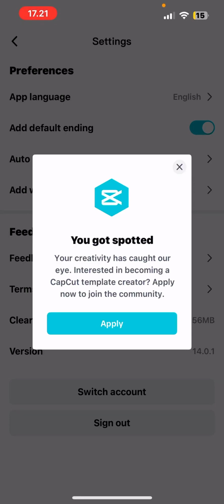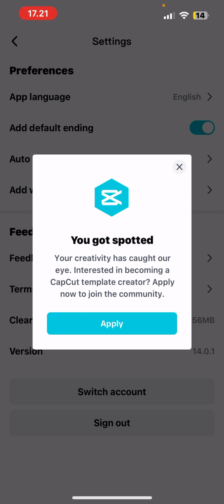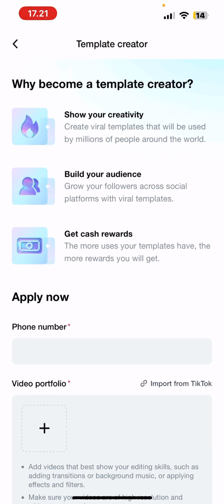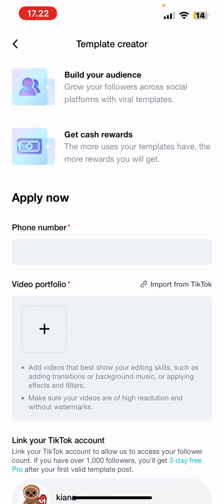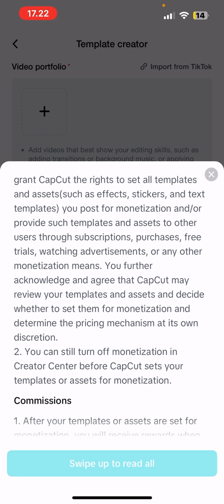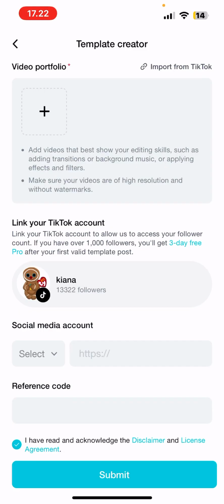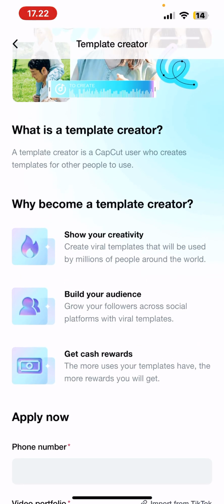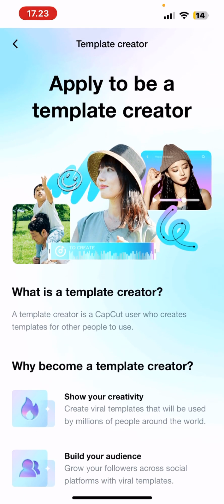🔥 MINUTE: CapCut Creator Mode Not Showing Problem Solved 🤩🔥? CapCut All Effect & Template | Solution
This tutorial will show you how you can find the creator mode on CapCut mobile app.